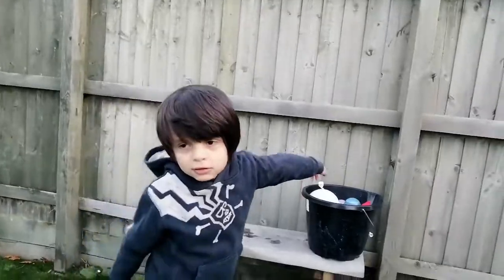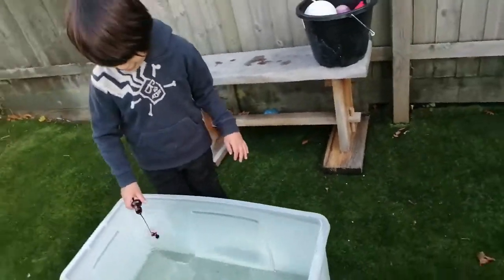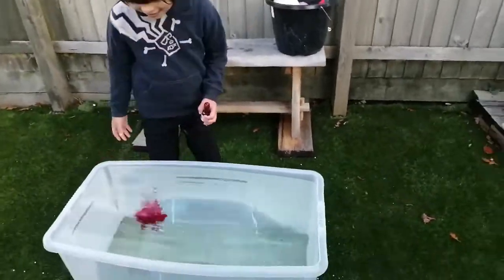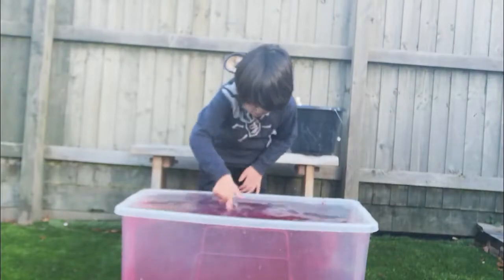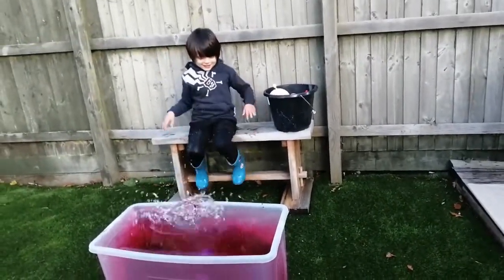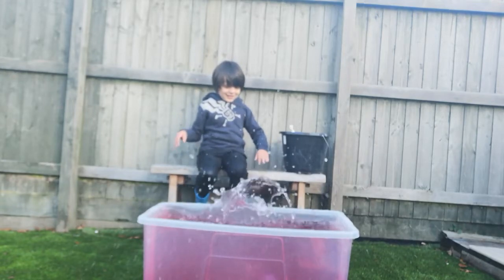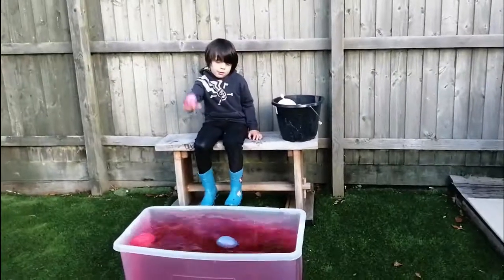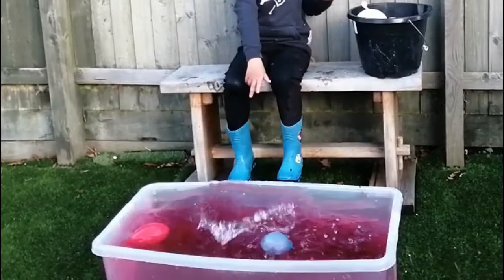Water Balloon Game in Slow Motion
Fred loves outdoor activities, water balloons, and slow-motion videos. Today he is playing with water balloons, this activity is great to develop a gross motor for kids to do at home.  This is a super fun outdoor activity and it is a great option for kids while having fun playing and doing physical exercises developing gross motor skills.